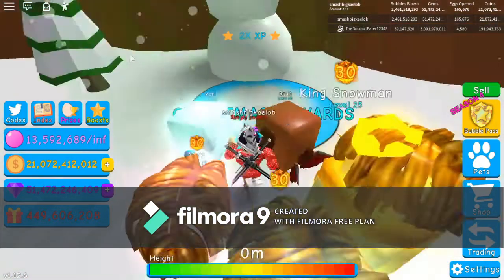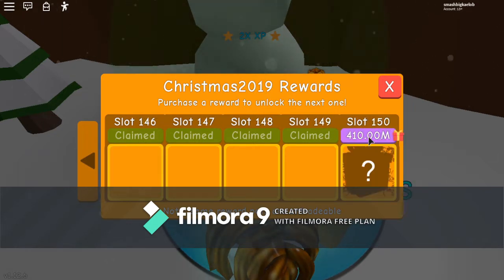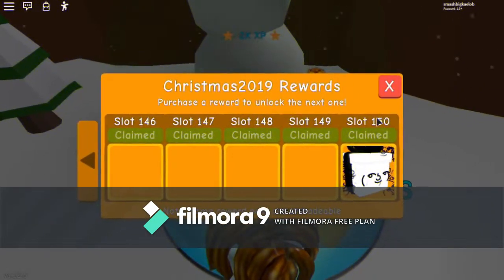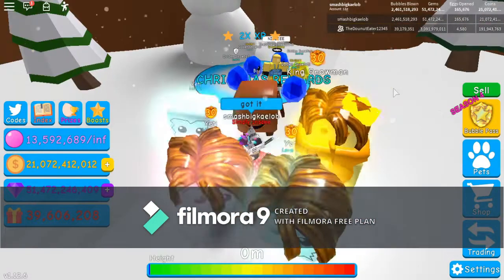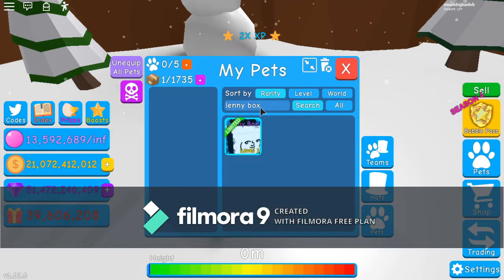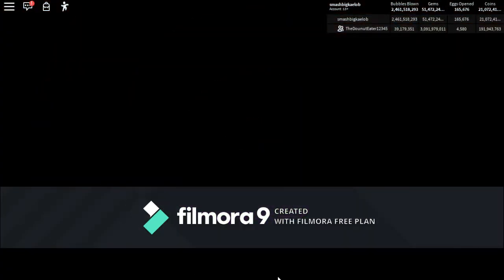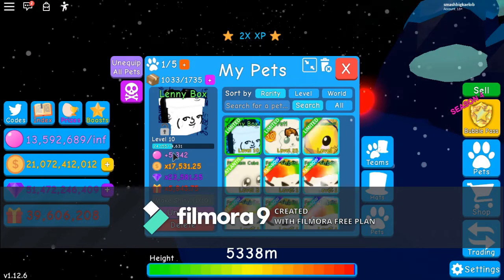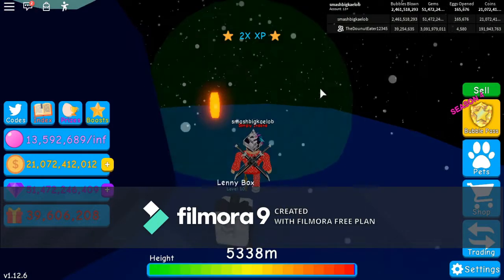Roblox BUBBLEGUM SIMULATOR WE UNLOCKED TEH LEMMY BOX IN CHRISTMAS REWARDS